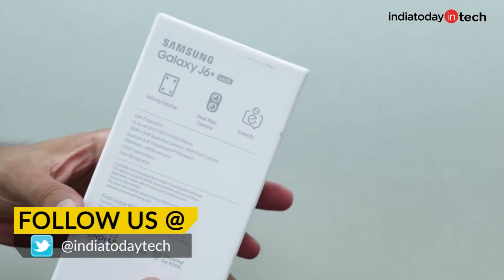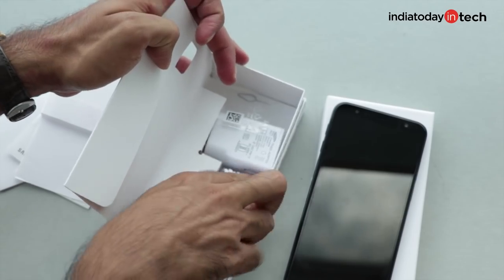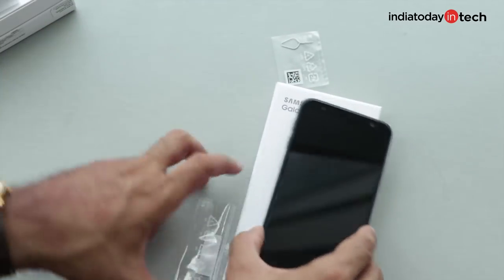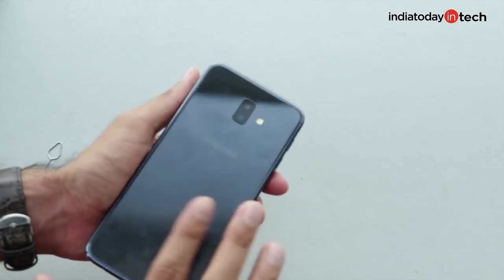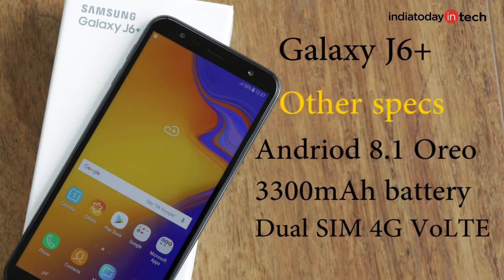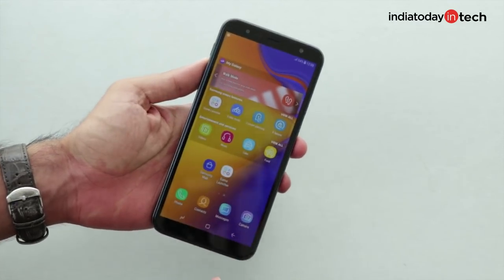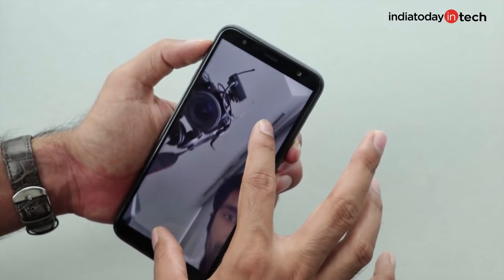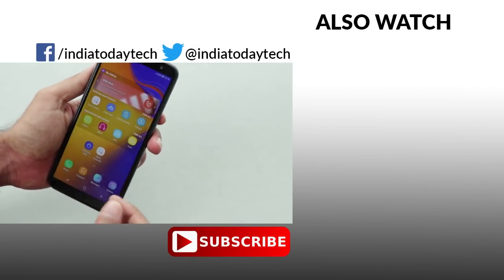Samsung Galaxy J6+ unboxing and quick review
Samsung has not yet officially revealed the price of Galaxy J6+. The phone comes with infinity display and dual rear camera. It has a premium look and feel but it made out of plastic.